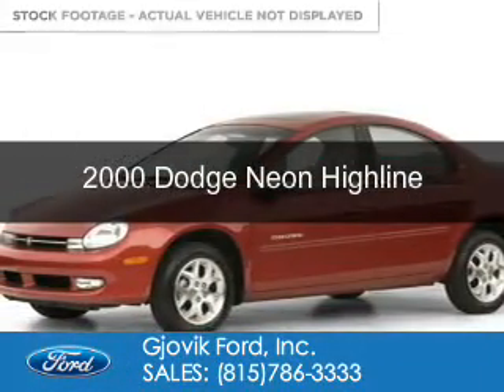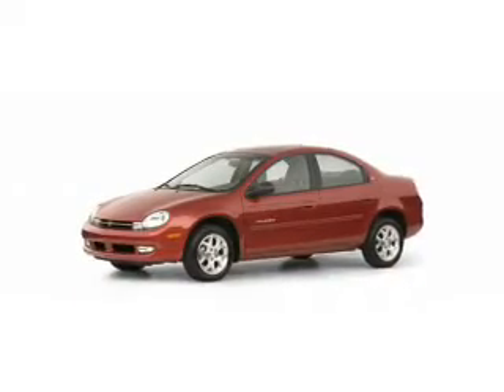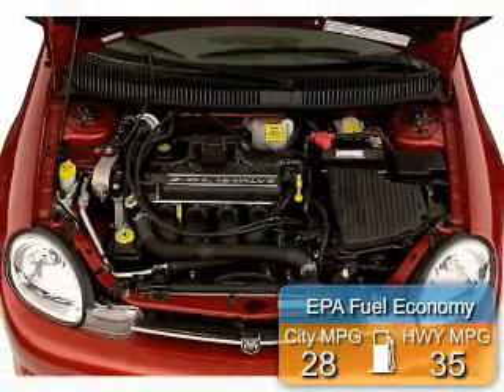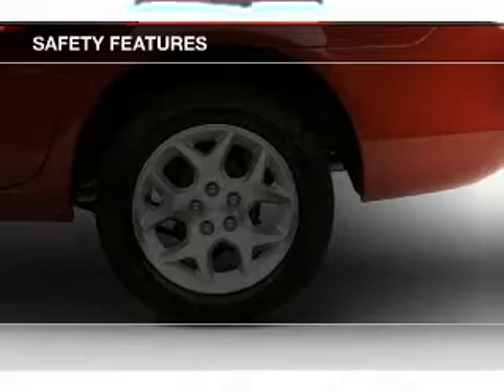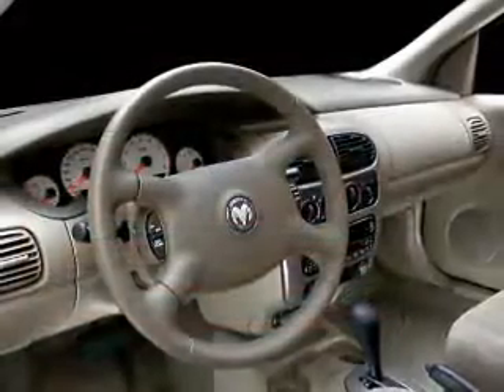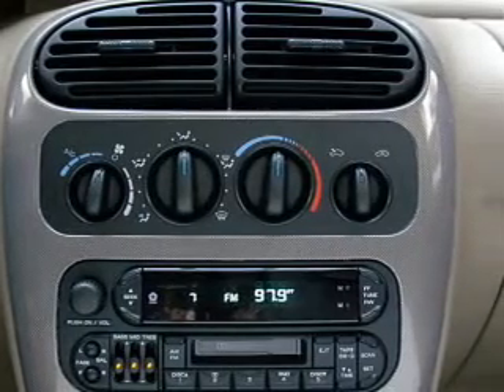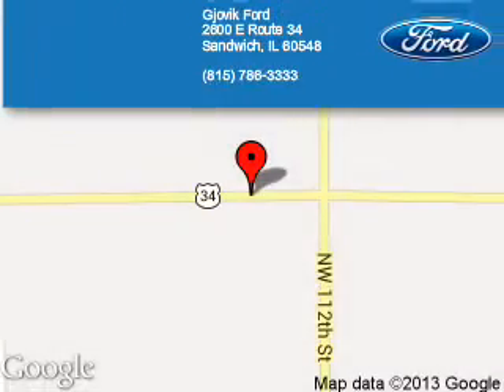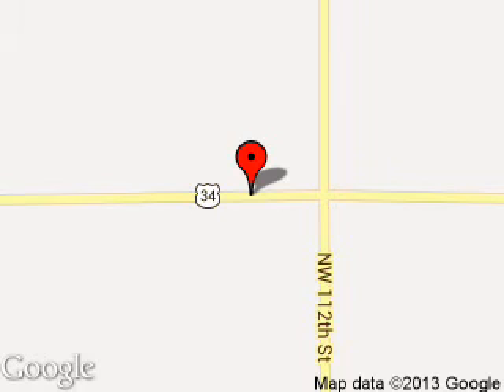2000 Dodge Neon - Sandwich IL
Phone:
Year: 2000
Make: Dodge
Model: Neon
Trim: Highline
Engine: 2.0 liter inline 4 cylinder 16 valve
Transmission:
Color: Purple
Mileage: 173647
Address:
2600 Route 34